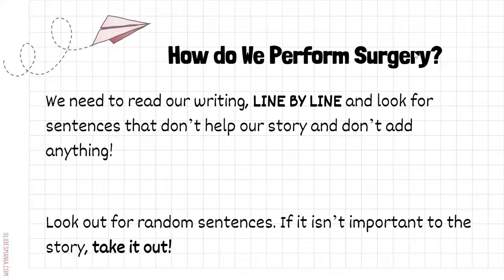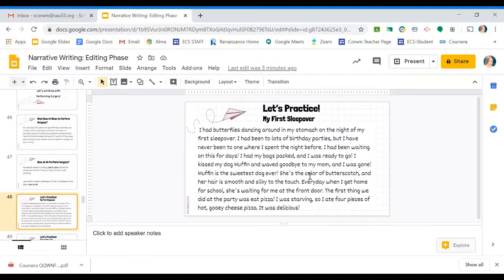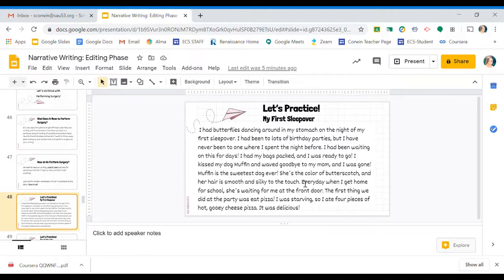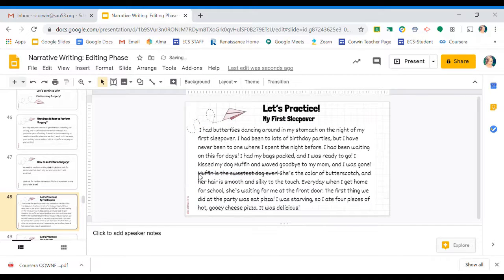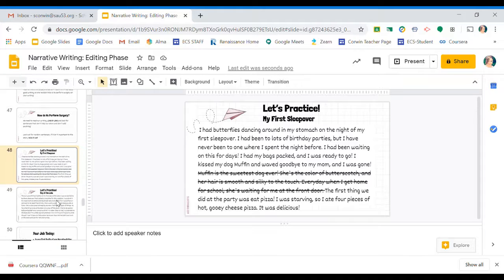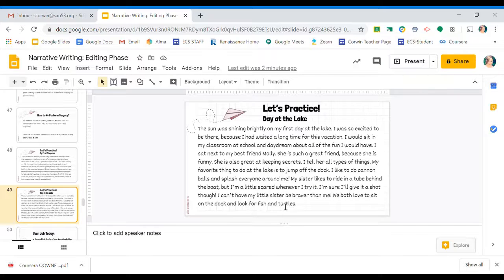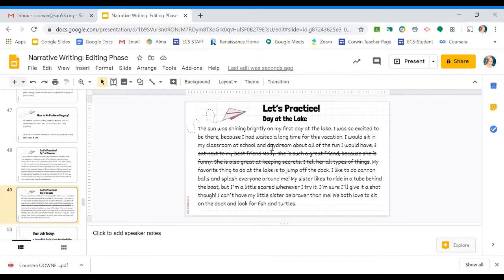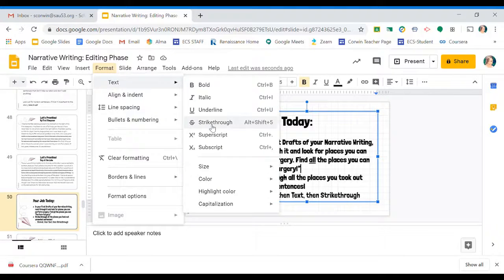Editing Phase Day Five: Performing Surgery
As we write our stories, we can occasionally get off track! Let's take a look to make sure that every sentence in our story fits in and helps us tell the story!